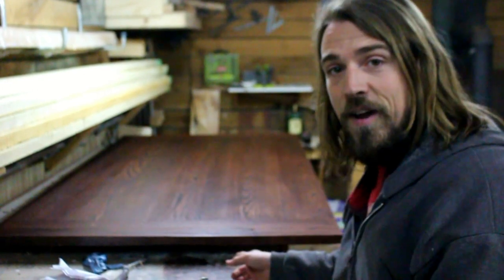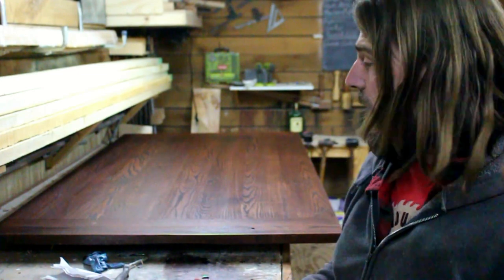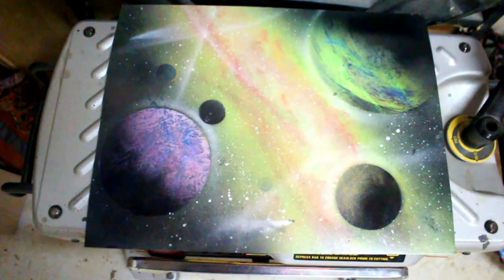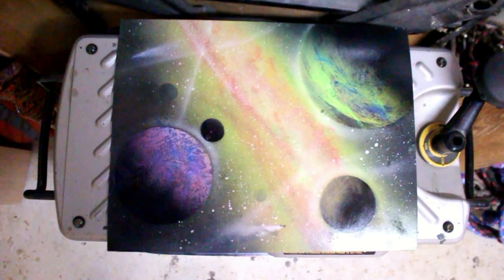Shop expansion! PART 1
in this update I show you the progress on ym current dining table projects as well as my NEW SHOP ADDITION!!! This had been a long time coming and is necessary for my next steps in my business!

HEATED JACKET KIT!!!:

Drill and driver set (BEST PRICE!)

Table Saw:

Smaller Table Saw:

Miter Saw (Refurbished):

Circular Saw: (Refurbished)

Sander (Attaches to shop vac!)

Thickness Planer (Best Deal on this model!):

Wood Glue (Best Price):

#6 Countersink Bit: